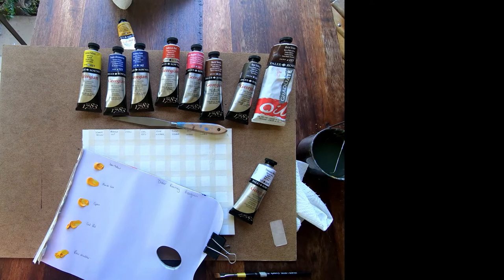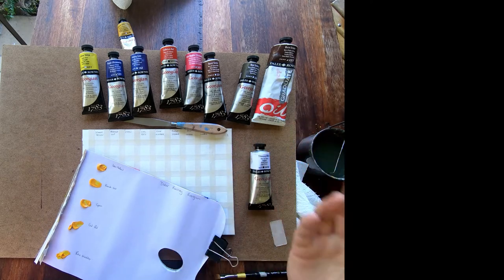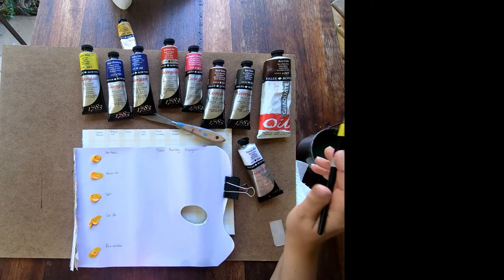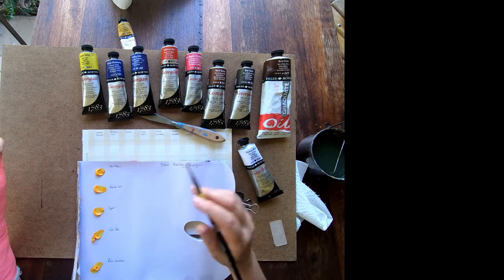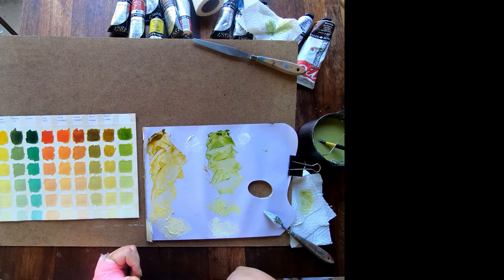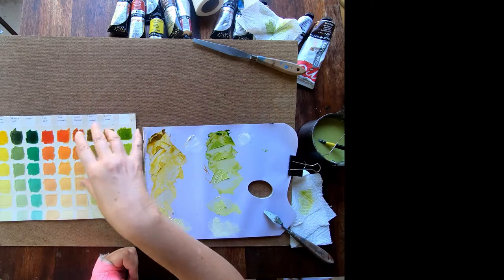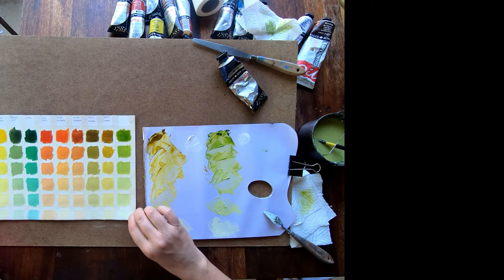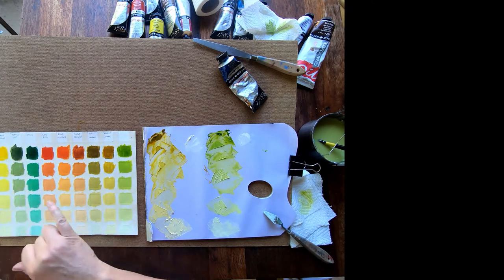Making Oil Paint Colour Charts - Tutorial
This tutorial will show you how to make colour charts using oil paints. Make a colour chart for all the colours you have and you will never battle to mix the right colour again!
Oil paints - Daler Rowney - Georgian